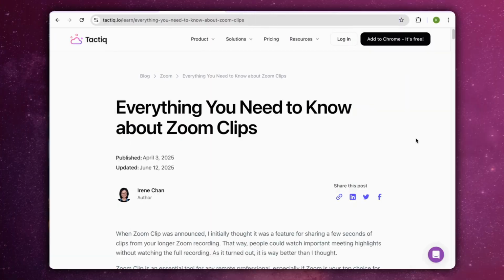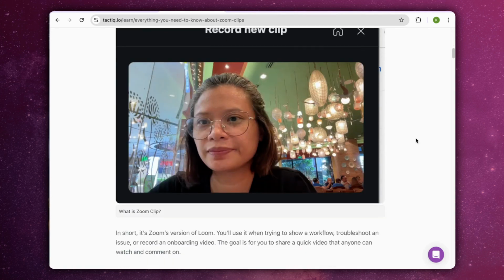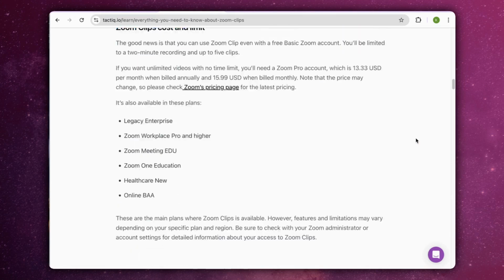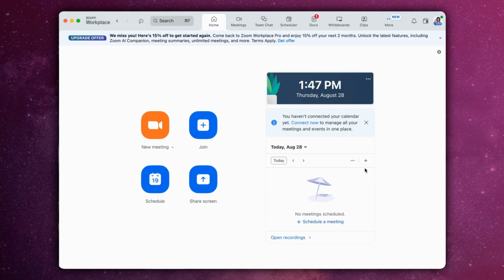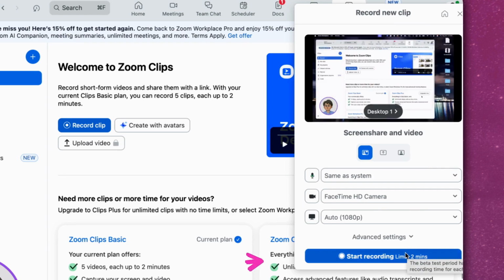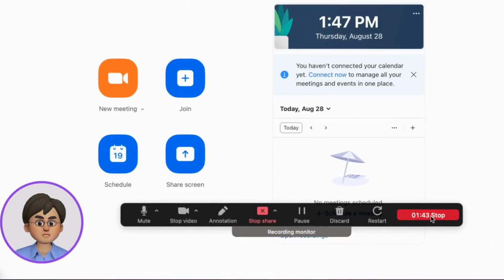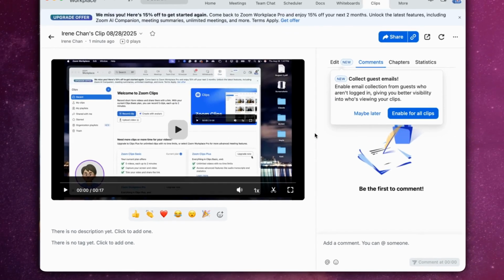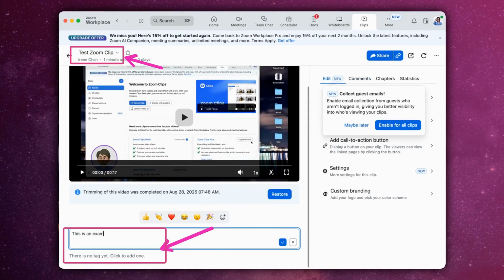How to Use Zoom Clips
Sometimes, recording your screen or short video messages is enough, especially if your team is working in different time zones. Zoom Clip offers a convenient solution for recording your screen and camera without having to set up a Zoom meeting every time. Any questions? Ask away in the comments!

⏰TIMESTAMPS:
00:01 – What Are Zoom Clips and Why Use Them?
00:16 – How to Record a Zoom Clip (Quick Overview)
00:22 – Step-by-Step: Record and Edit Zoom Clips
00:58 – Use Tactiq to Summarize Zoom Clips with AI

Good luck!

Tactiq Team